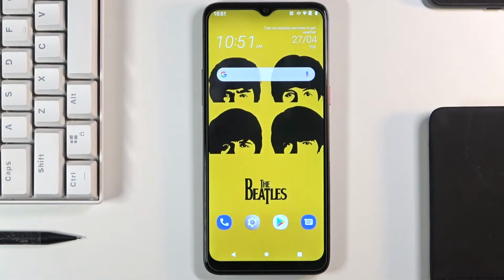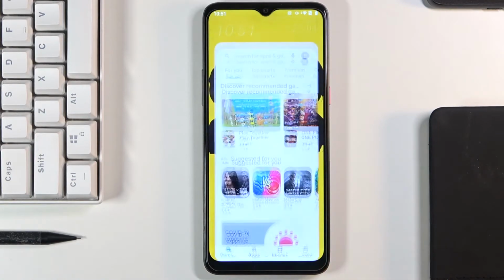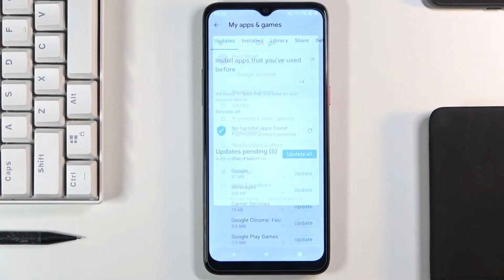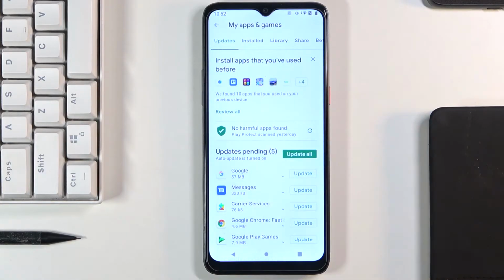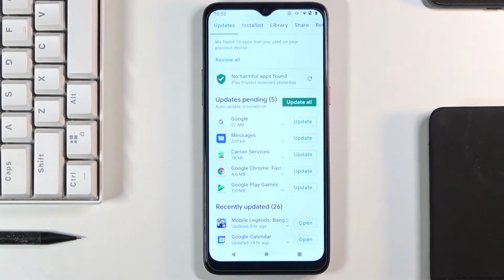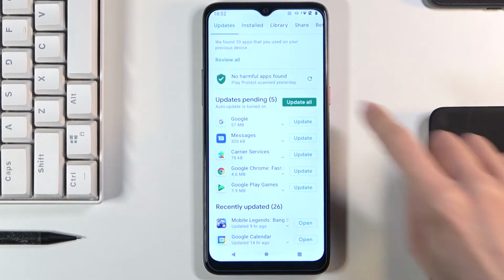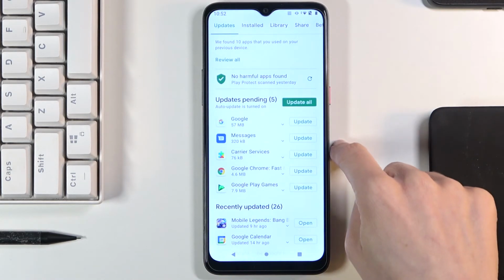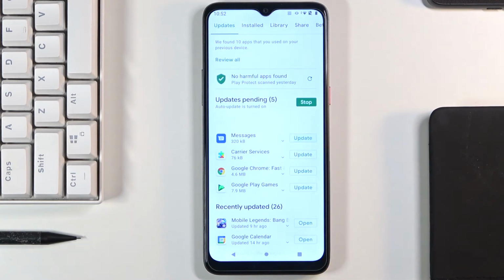How to Update Apps in HTC Desire 20+ - Download & Install Latest App Version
Wondered how to smoothly update apps in HTC Desire 20+? Do you want to download the latest app version in HTC Desire 20+? Check out the presented tutorial, where we explain to you how to install the newest app version in HTC Desire 20+. If you would like to download the latest app version on your HTC device, then follow the above tutorial and learn how to update applications in HTC Desire 20+ easily. Follow the uploaded video and update apps in HTC Desire 20+ successfully. Visit our HardReset.info YT channel and discover many useful tutorials for HTC Desire 20+.

How to update applications in HTC Desire 20+? How to download updates in HTC Desire 20+? How to update apps in HTC Desire 20+? How to download new app versions in HTC Desire 20+? How to install latest app version in HTC Desire 20+?